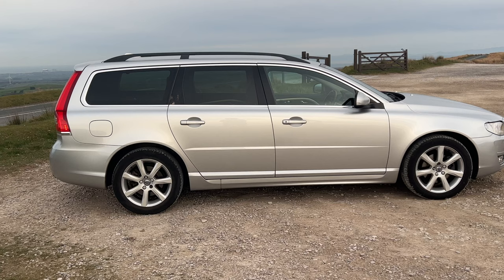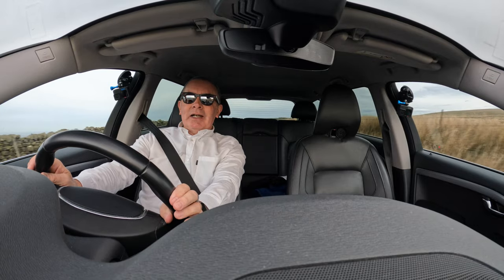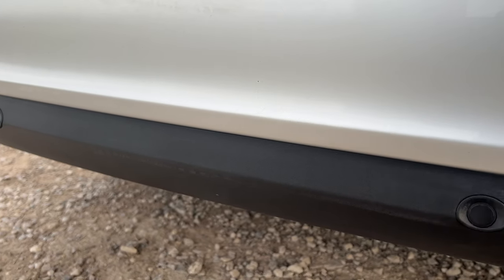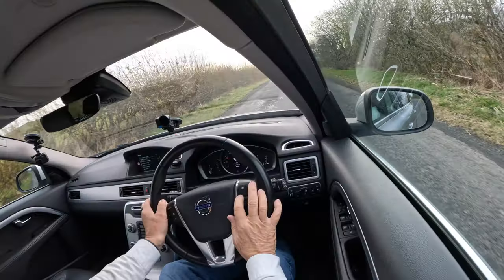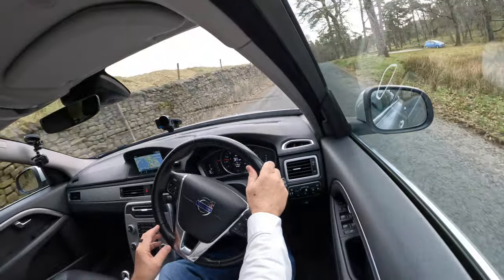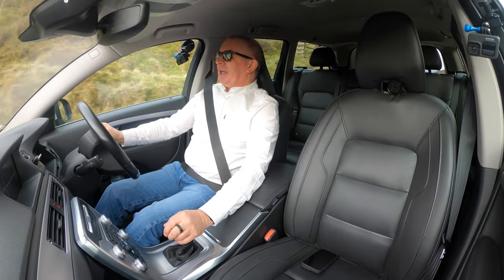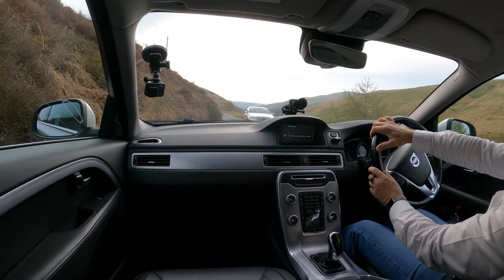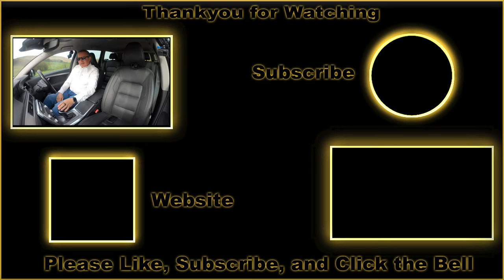2015 Volvo V70 2 0 D4 SE Nav Geartronic 5dr KP65RJZ | Review And Test Drive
2015 Volvo V70 2 0 D4 SE Nav Geartronic 5dr KP65RJZ | Review And Test Drive